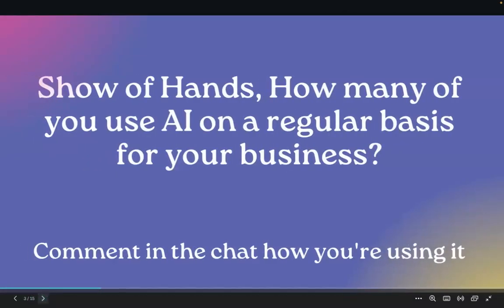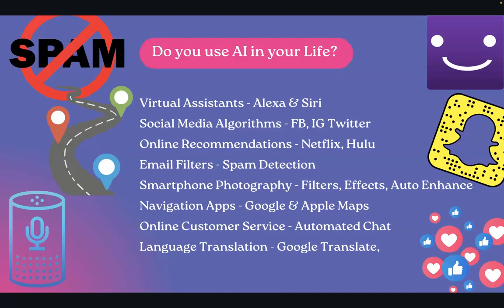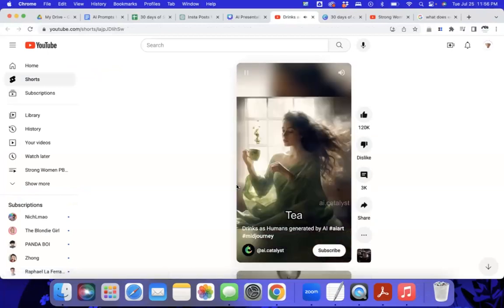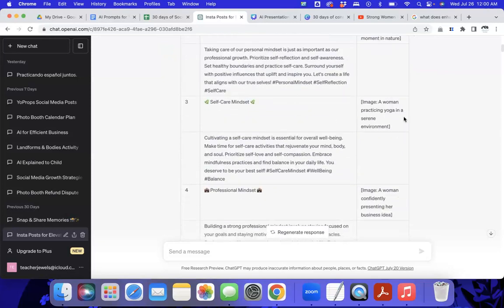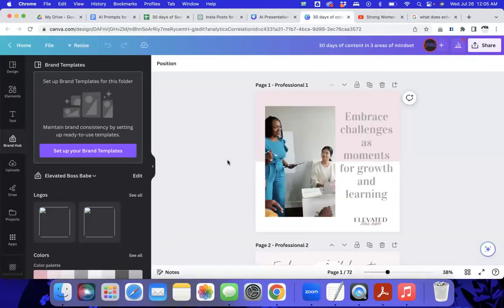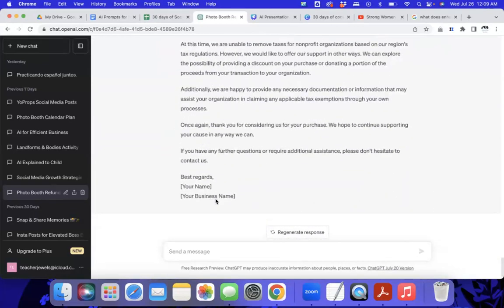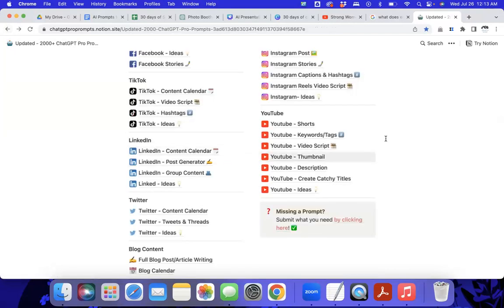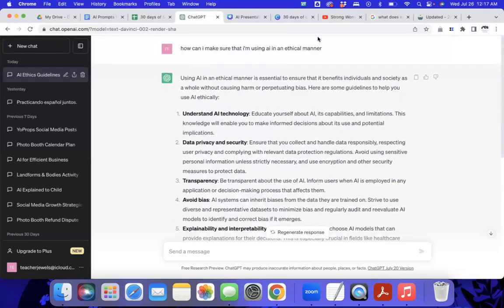Using AI in your Photo Booth Business